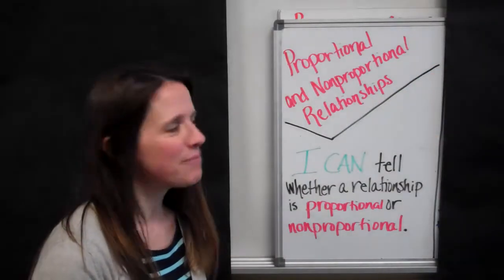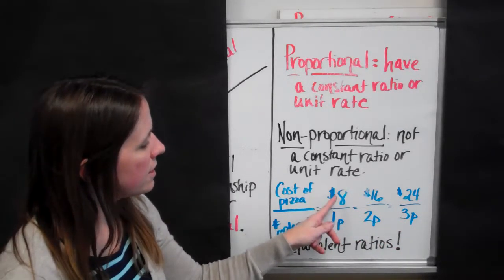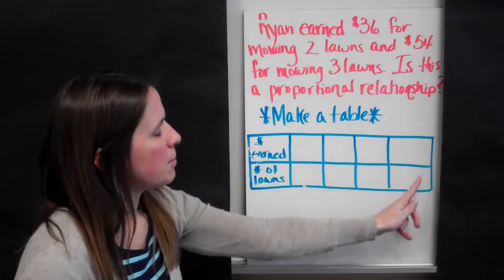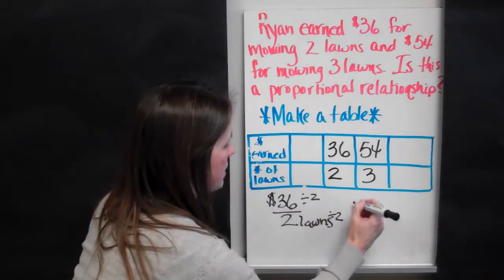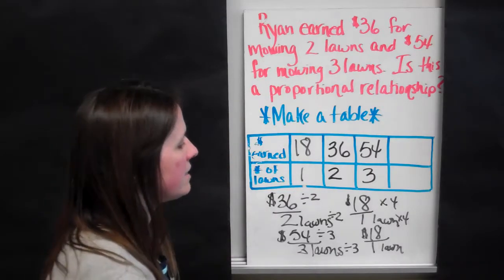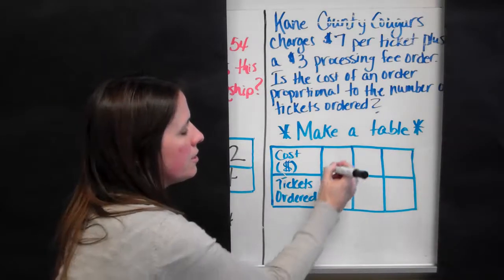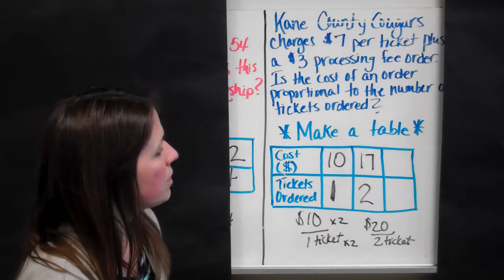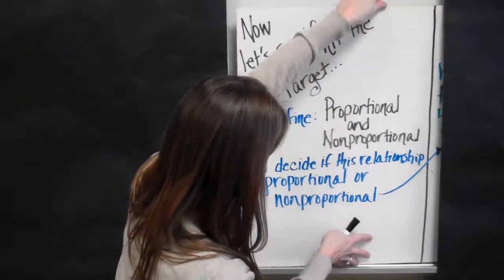C1.L4--Proportional and Non-Proportional Relationships